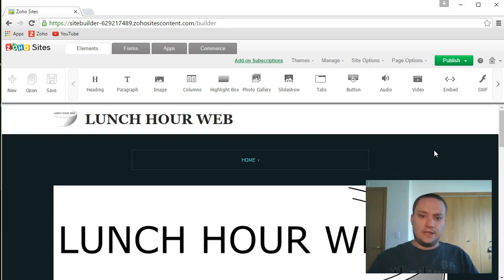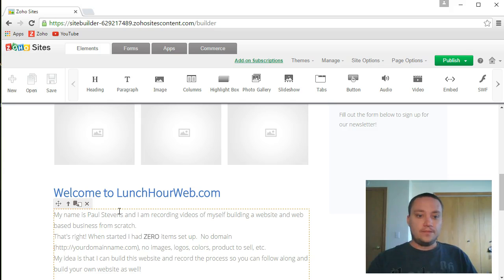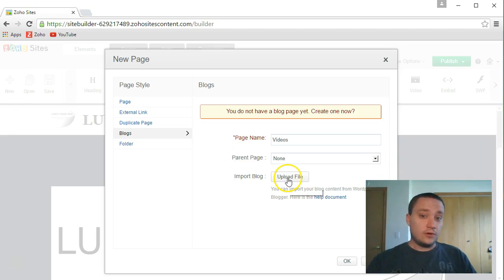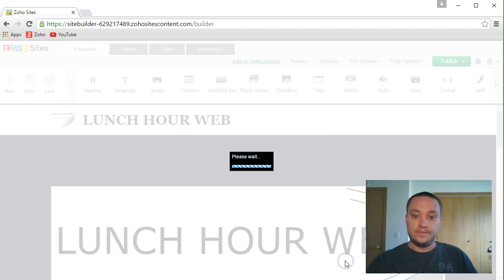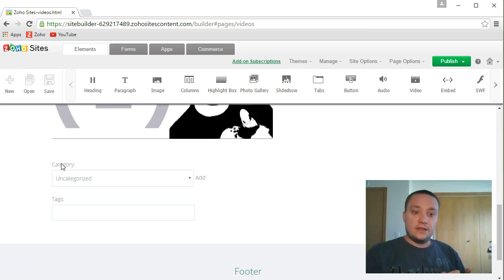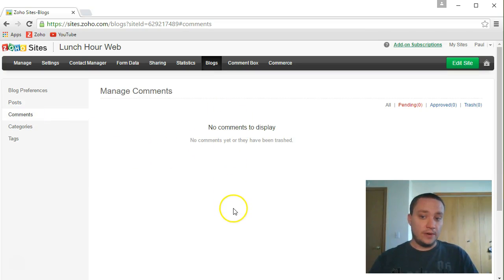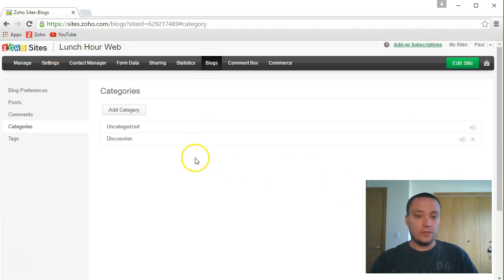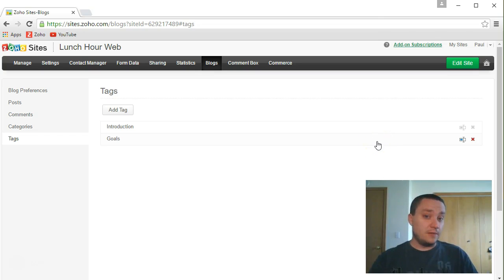Start a Blog using Zoho Sites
Learn how to create a blog using Zoho Sites.
In this video we'll cover the following:
    * Embed a video
    * Differences between Categories and Tags
    * Schedule future blog posts
    * Modify blog settings
    * Moderate comments
    * Comment notifications
    * Social media sharing
    * and more...

Hopefully you find this useful.  As always, please let me know your thoughts and comments.

p.s. If you're looking for a reason why you should start a blog, please check out my post

This video series is designed to take a new user through all steps in creating an online presence.  Covering how to build a website, design a logo, use social media, and much more.
All of the topics that many people believe are too difficult to learn or require a lot of time and money.